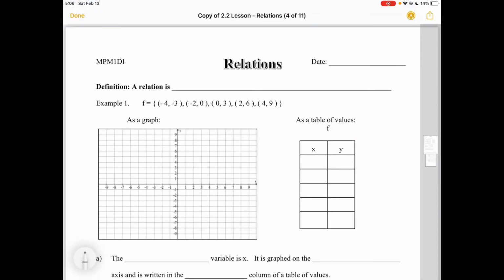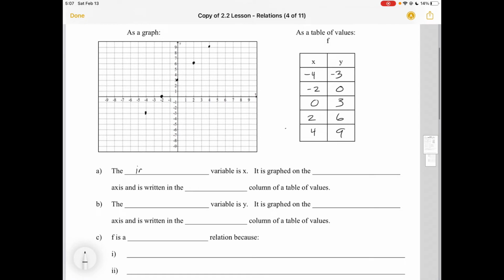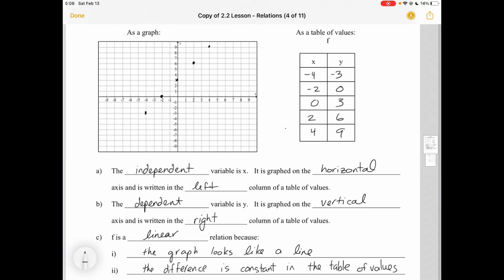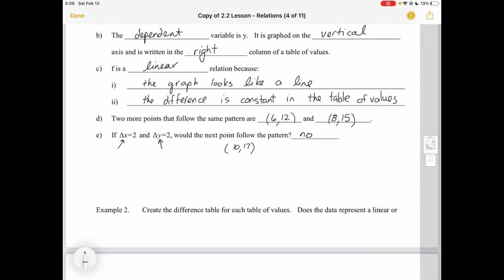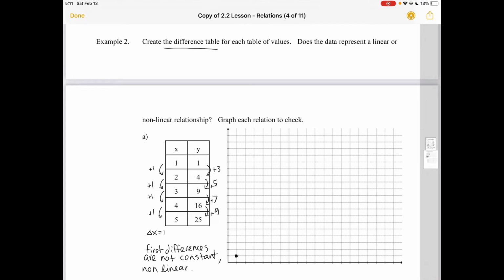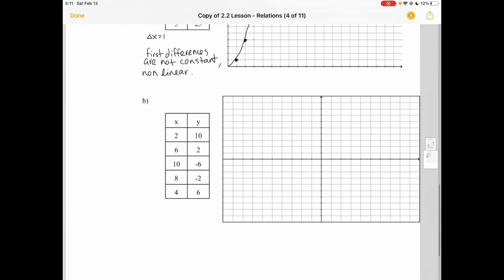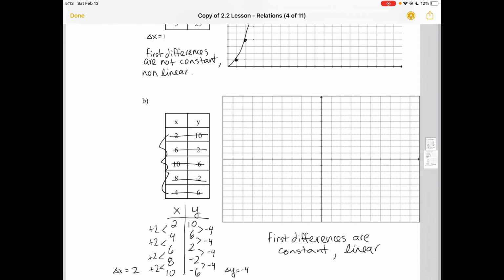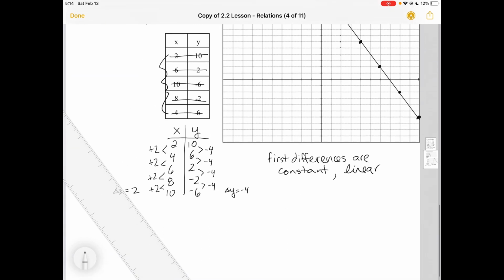2-2 relations MPMID